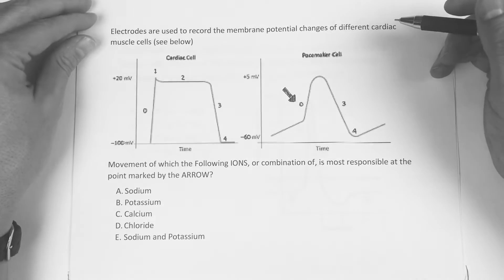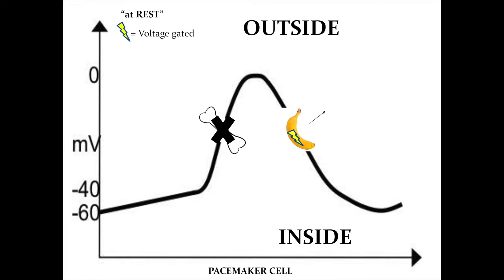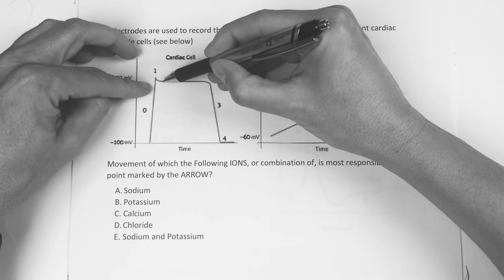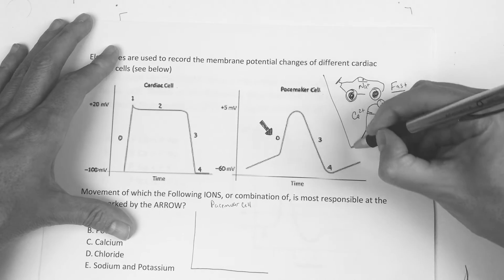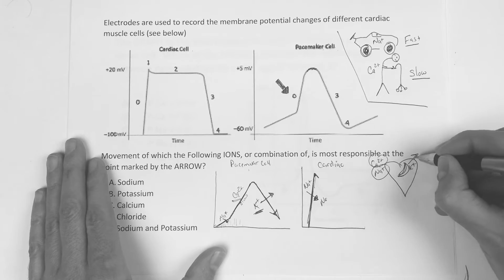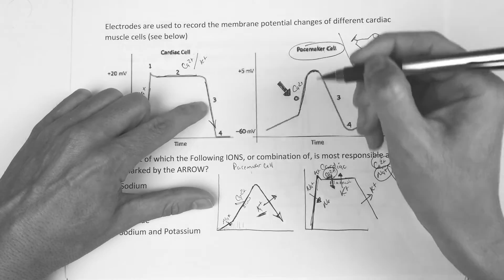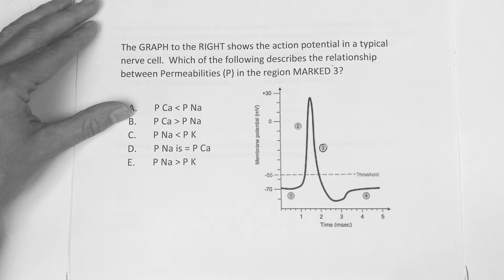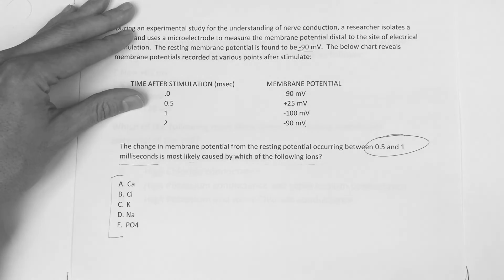USMLE STEP 1: CARDIOLOGY - PACEMAKER CELLS vs. CARDIAC MYOCYTE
USMLE STEP 1: CARDIOLOGY - PACEMAKER CELLS vs. CARDIAC MYOCYTE.  This video describes the difference between the two cell types and teaches the balance of molecules within the cell.